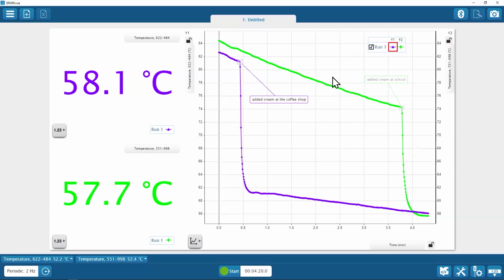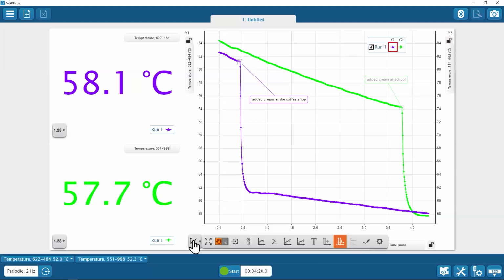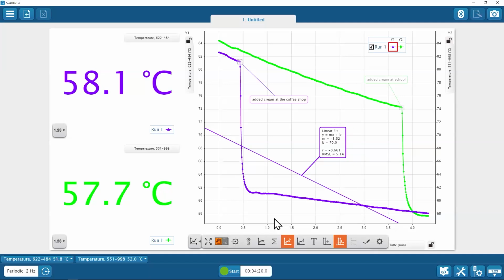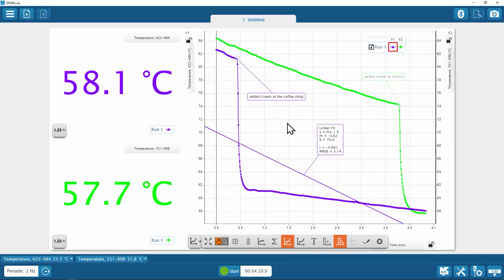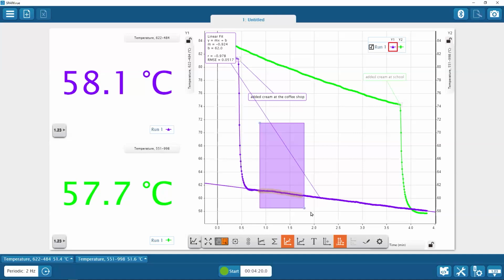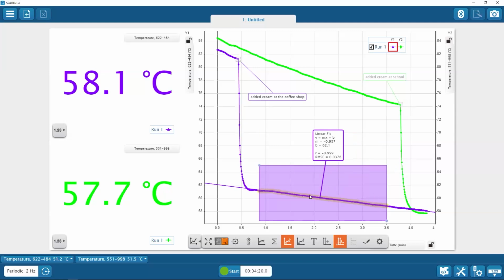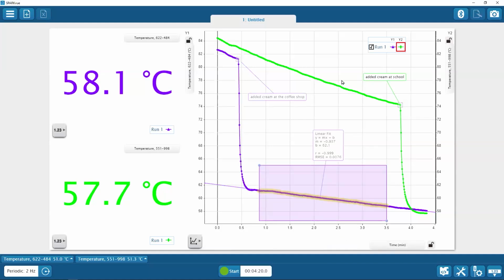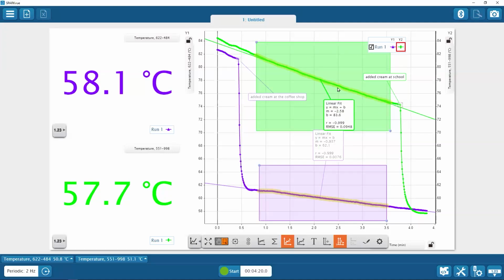Determine the Rate of Change of Measurements (SPARKvue 4)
How do I determine the rate of change of measurements in a SPARKvue graph using a linear fit?

Recorded with SPARKvue version 4.11 (released September 2024).